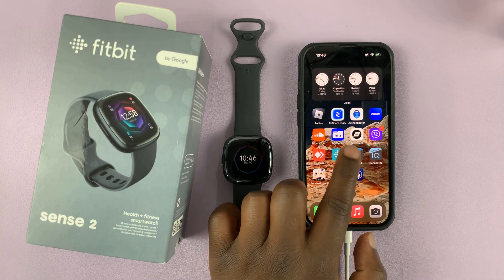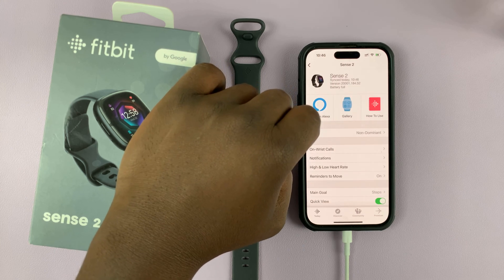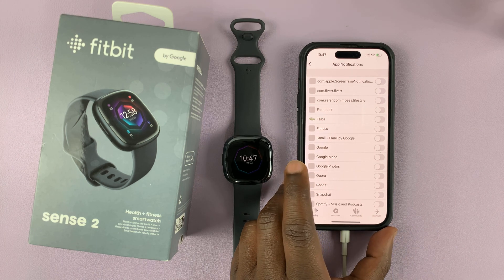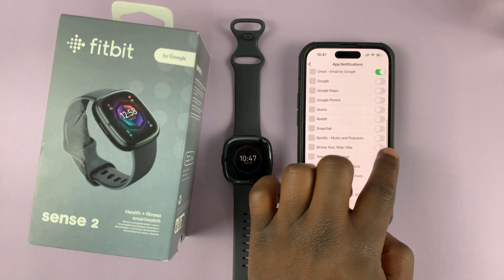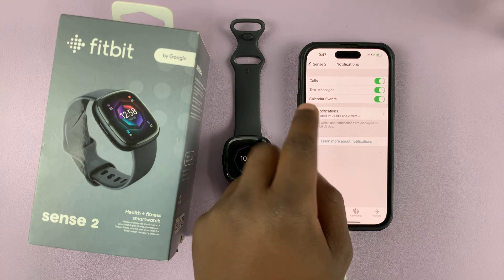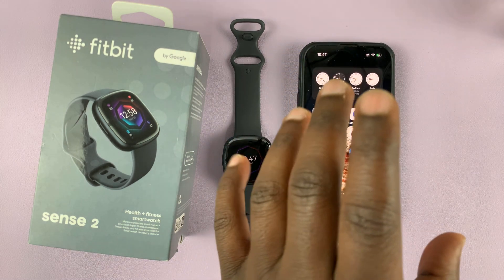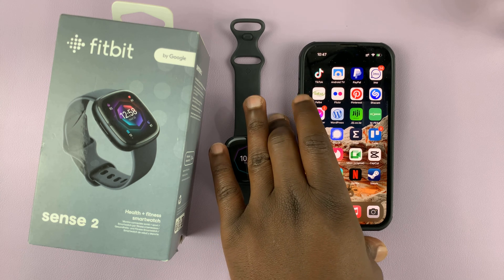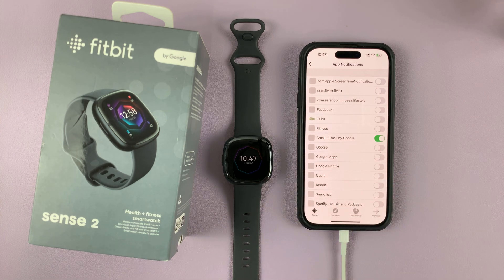How To Enable App Notifications On Fitbit Sense 2 (WhatsApp, Messenger, Email, Telegram etc.)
Learn how to enable app notifications on the Fitbit Sense 2. If you never want to miss notifications for select apps on your Fitbit. This method applies to other Fitbit devices as well.

You can choose to enable app notifications using the following method:

Launch the Fitbit App
Make sure it's on 'Today'
Tap on the avatar icon in the top-left corner
Select your Fitbit Sense 2
Tap on Notifications.
Select App Notifications.
Enable notifications for the apps you want to be receiving notifications for.

Note: App notifications have to be enabled from the app on your phone as well if this is to work.

Cell Phone Tripod Adapter